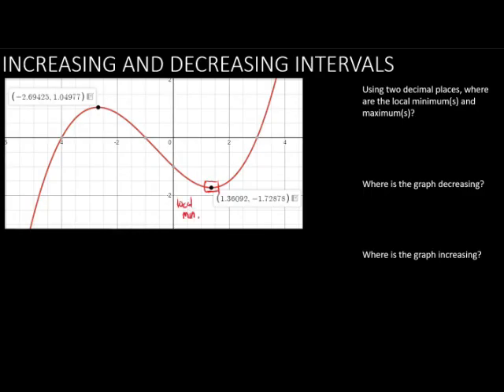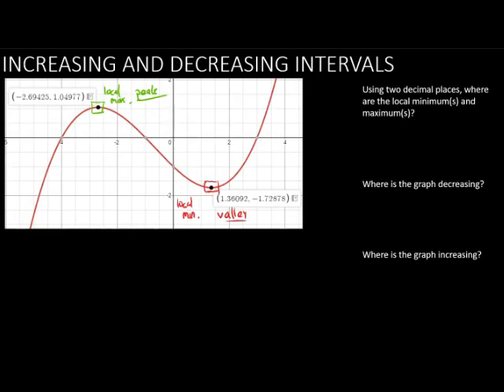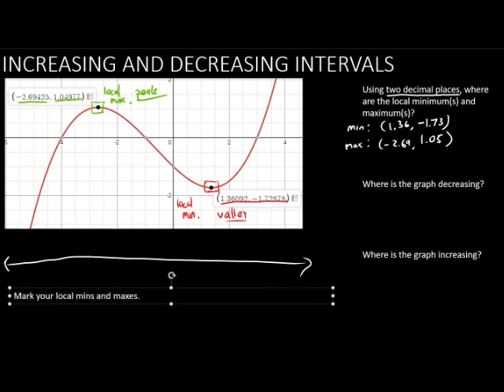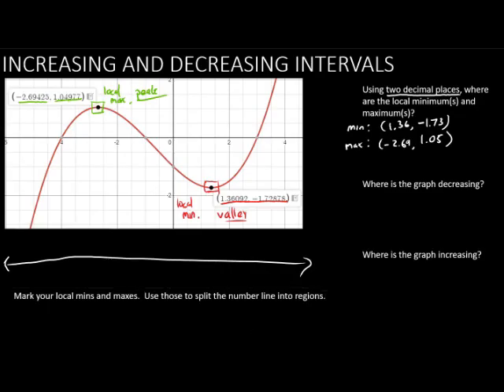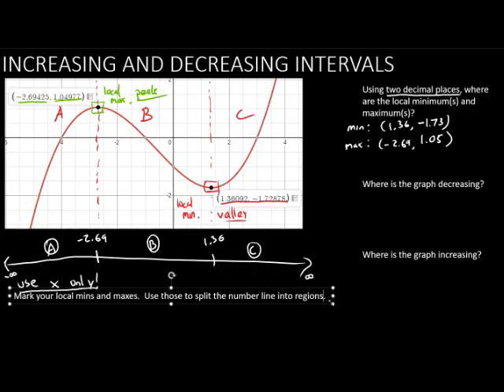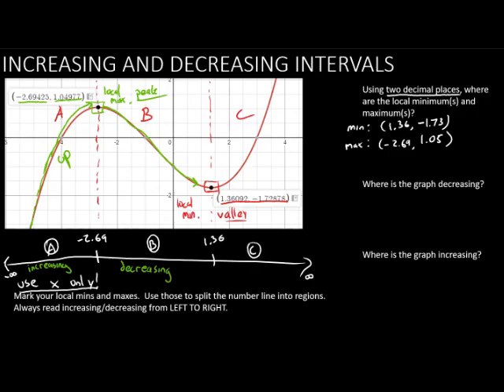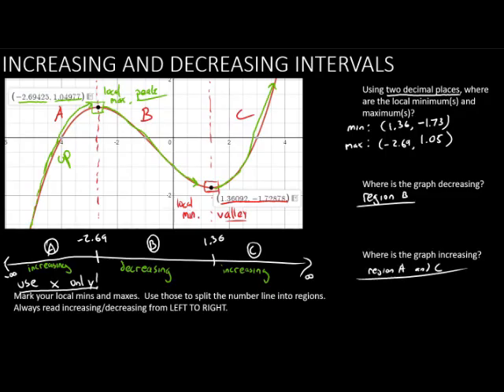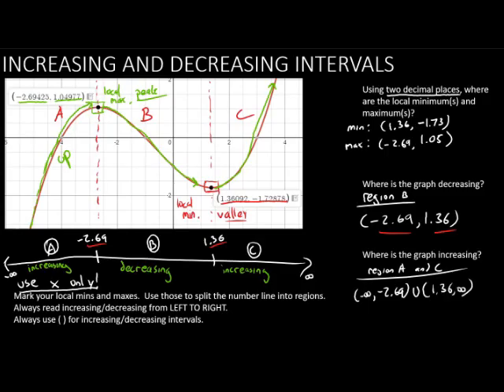MAT 171 section 2-3 Part 1 Increasing and Decreasing Intervals